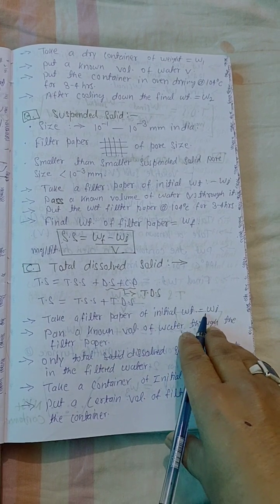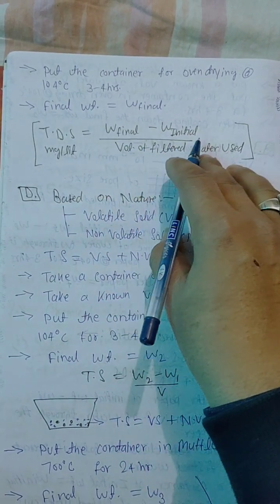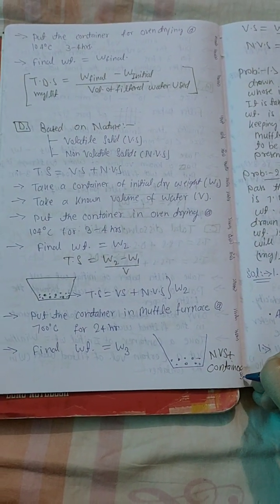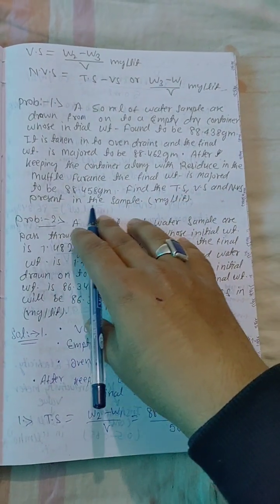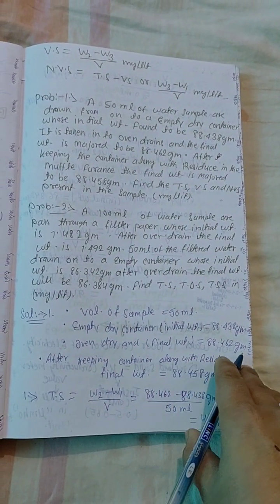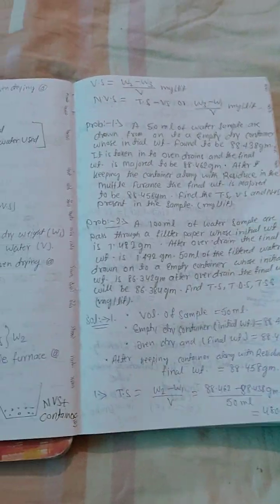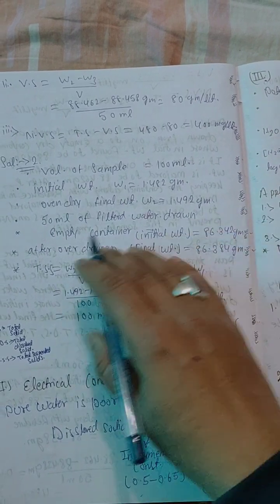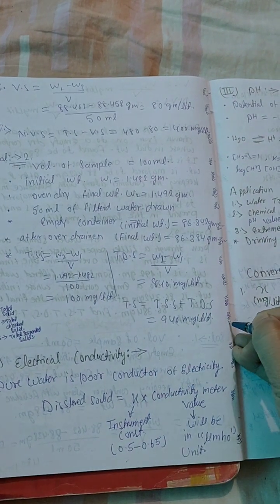Environmental Engineering part 8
environmental engg

environmental engg marathon

environmental engg

environmental engg by sandeep

sir

environmental engg by jaspal singh

environmental engg mcq

environmental engg unacademy

environmental engg 2

environmental engg quick revision

environmental engg gate academy

environmental engg gupta and gupta